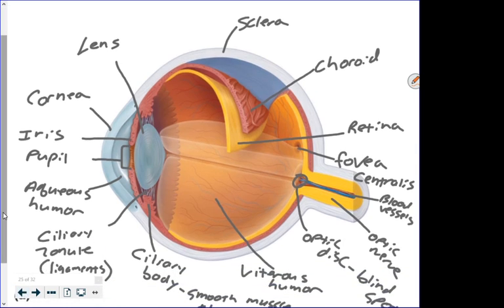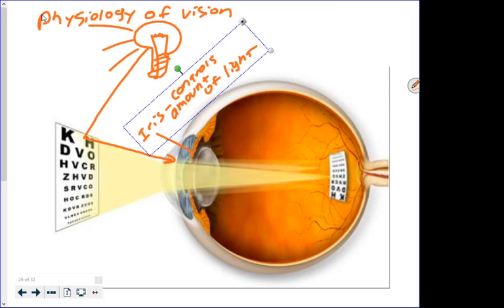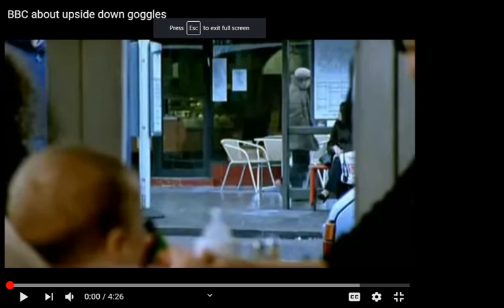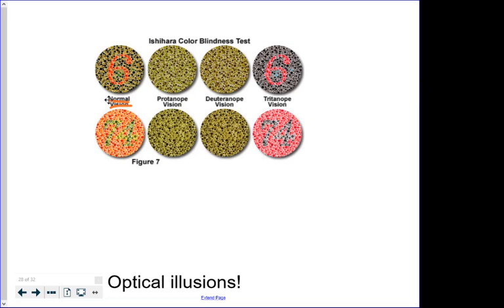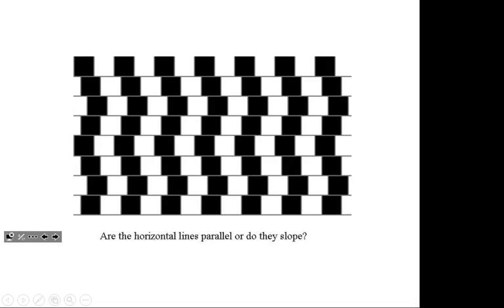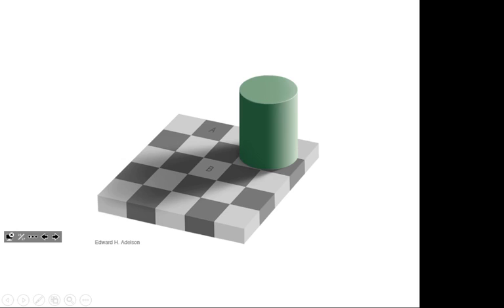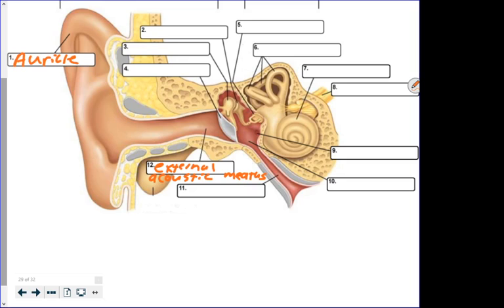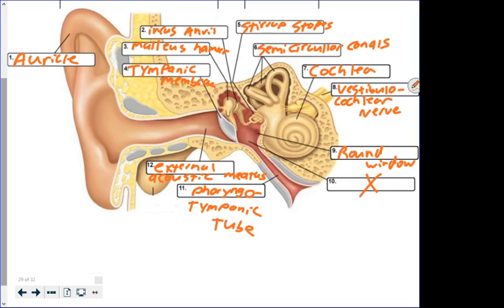NWCS A&P physiology of vision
A video for NWCS Anatomy and Physiology students for 3-12-20 about the physiology of vision.